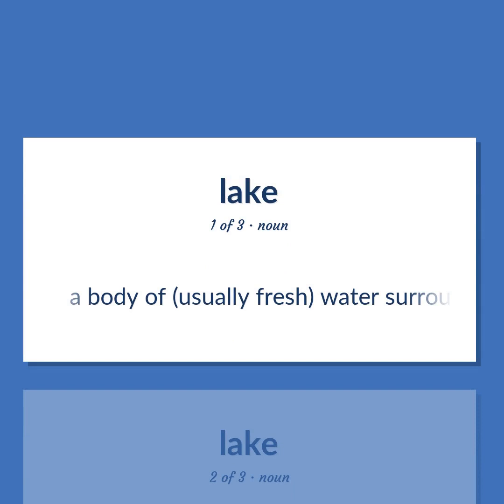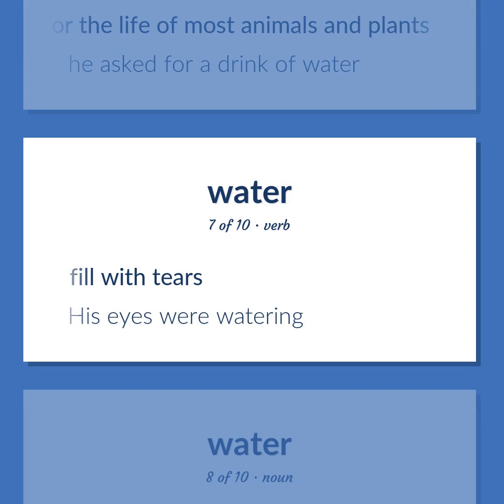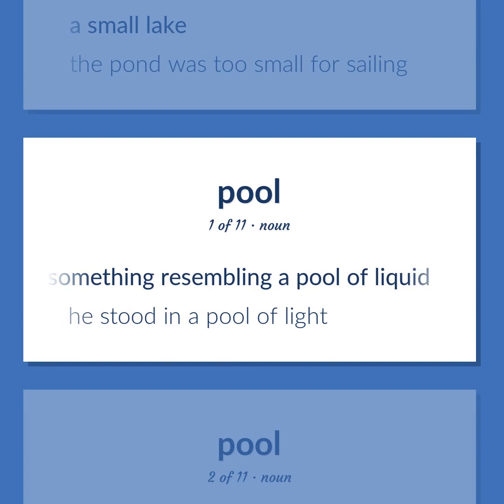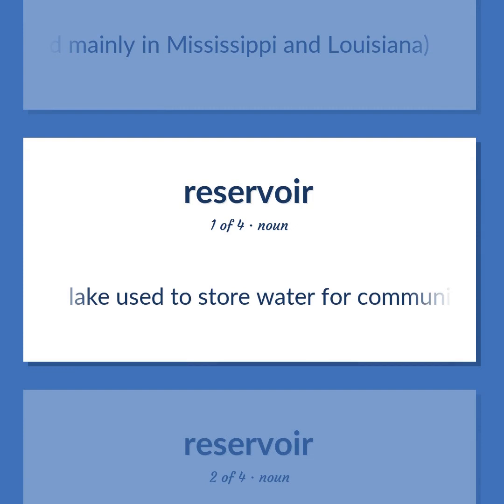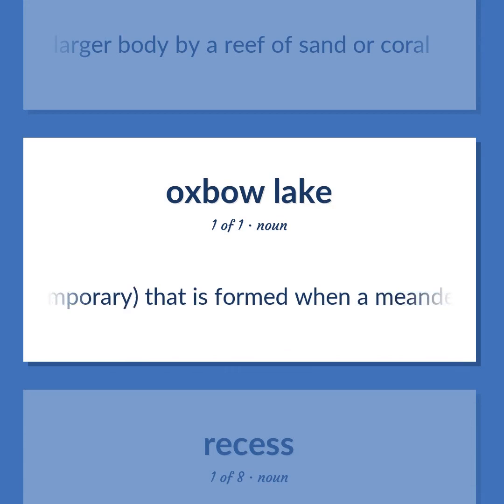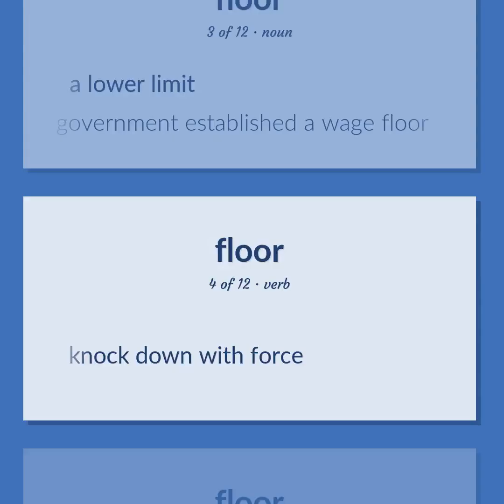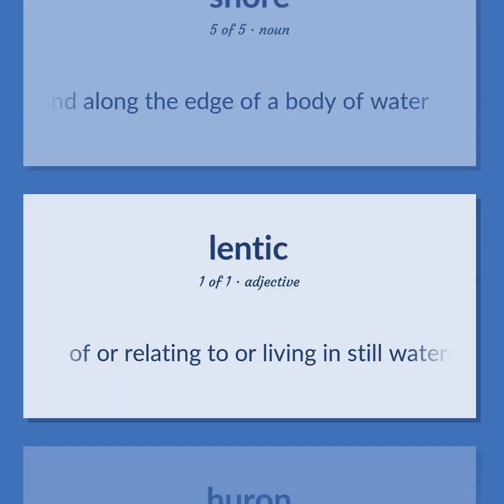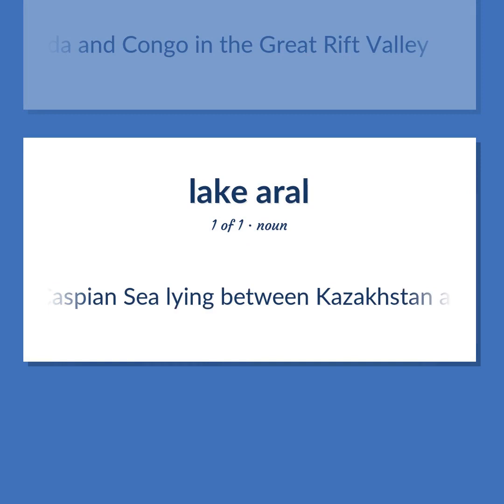Lakes - 84 English Vocabulary Flashcards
LAKES meaning. Following our free educational materials, you learn English in a great way with ease and efficiency.